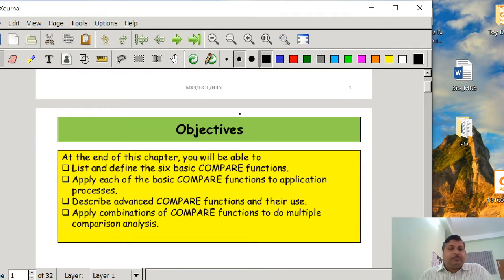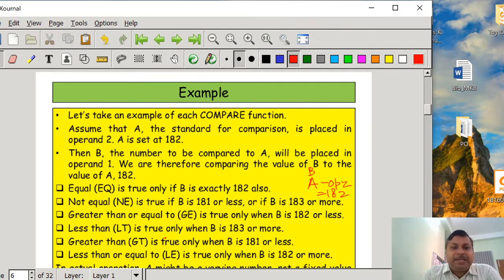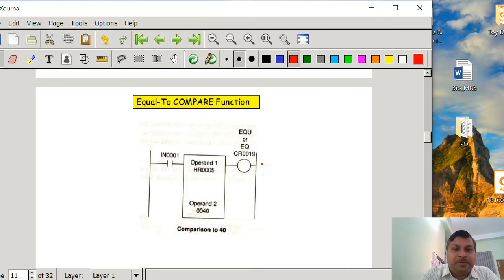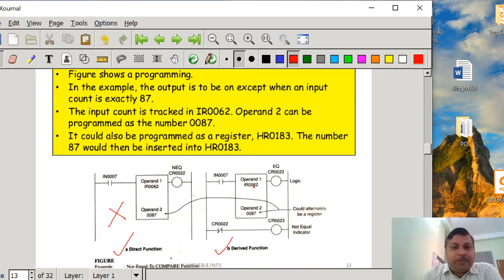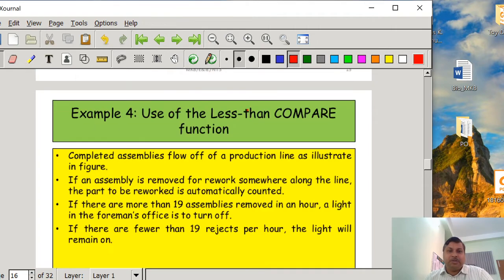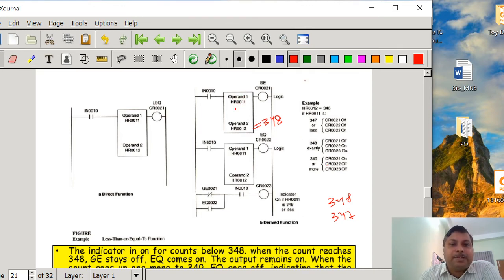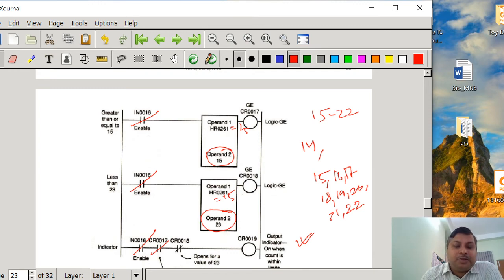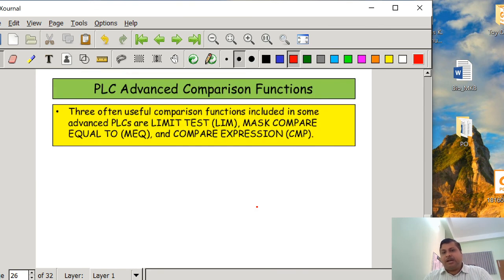Lec@14_Comparison Function